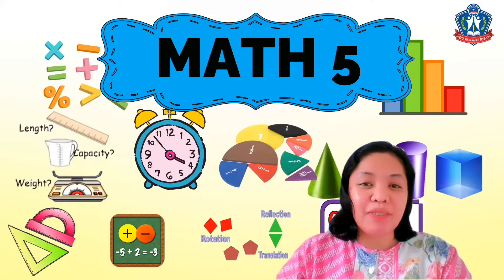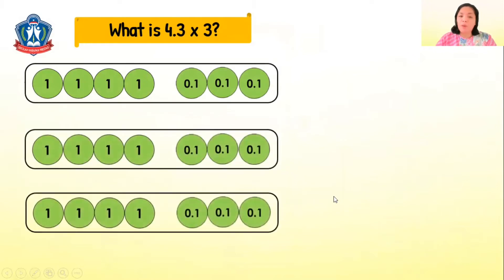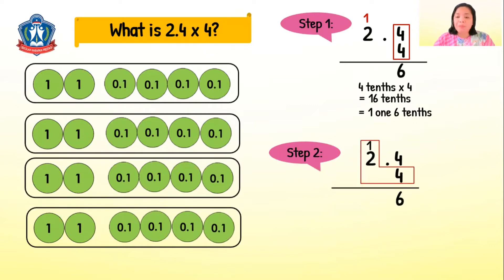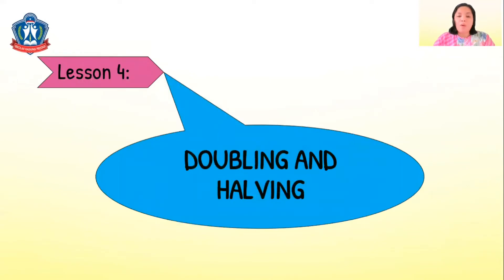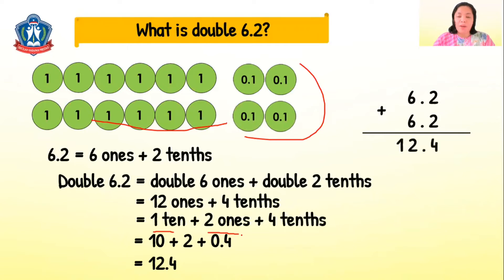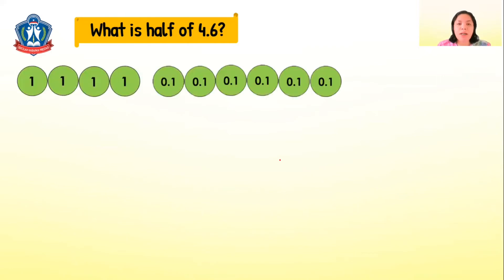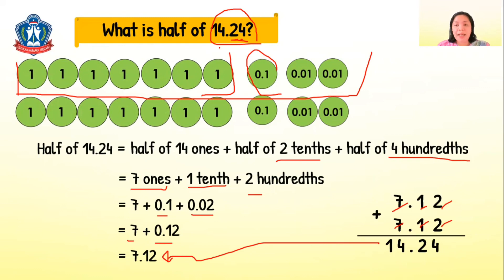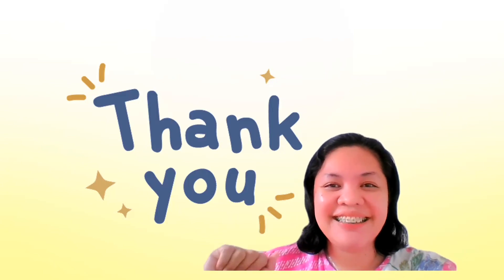MATH 5: CHAPTER 12: Lesson 3 and 4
Lesson 3: Multiplying by a 1-Digit Number
Lesson 4: Doubling and Halving